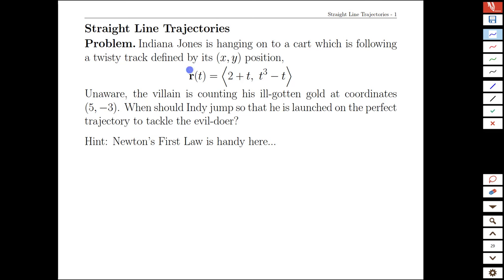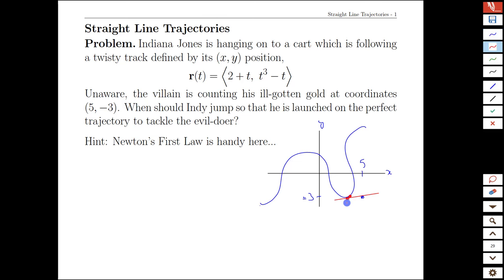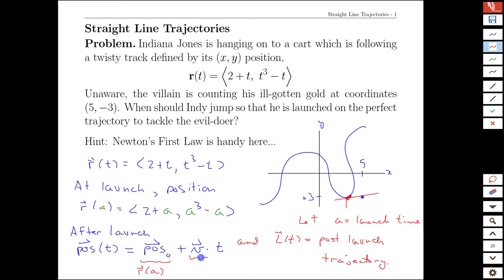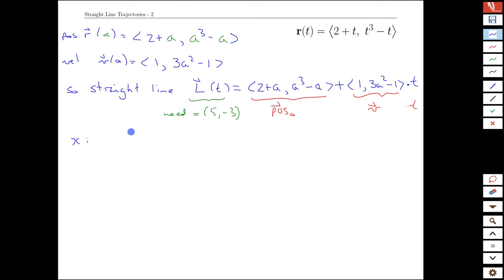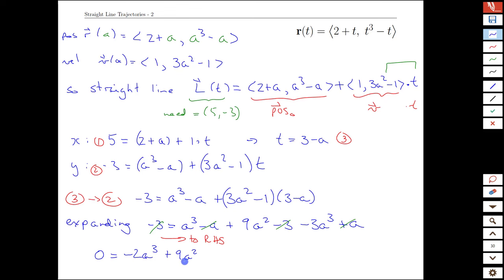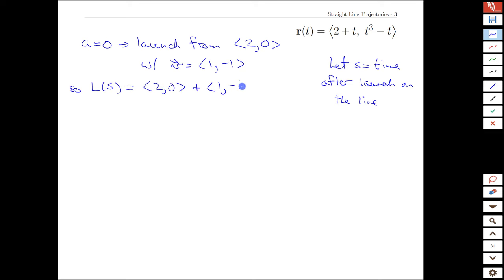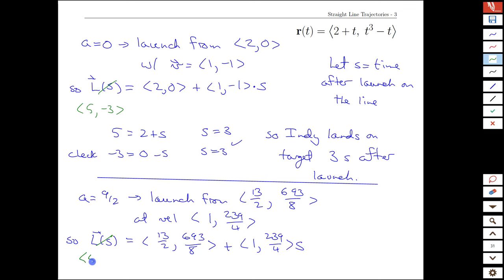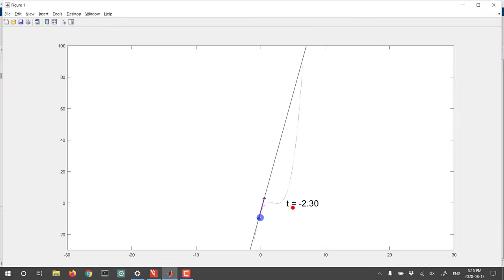Topic 3-9 Straight Line Trajectories